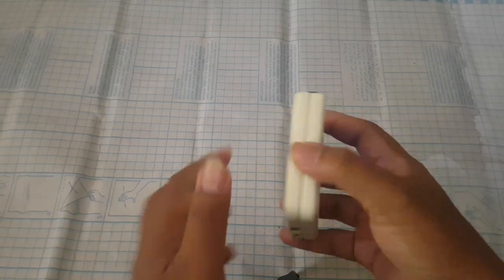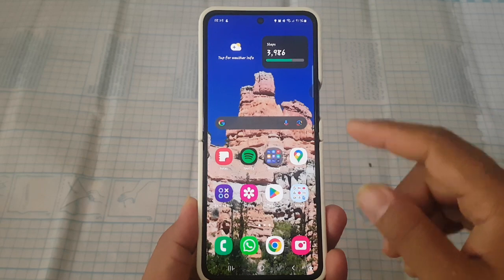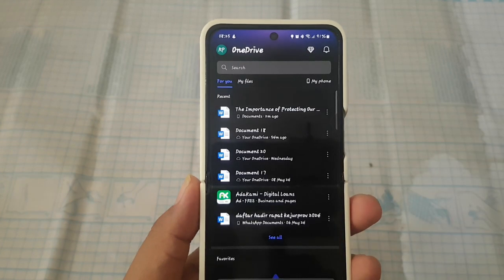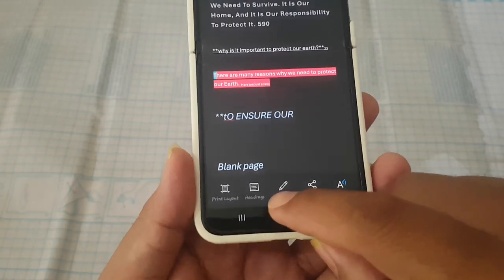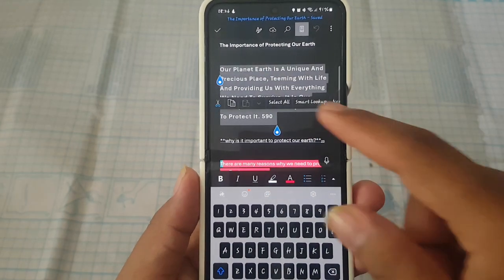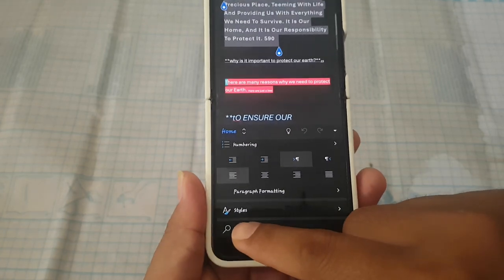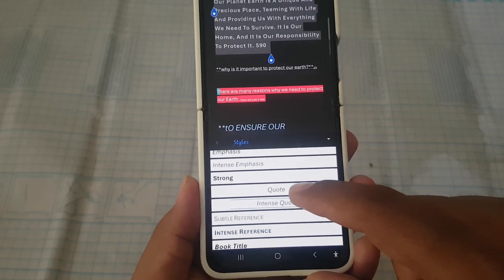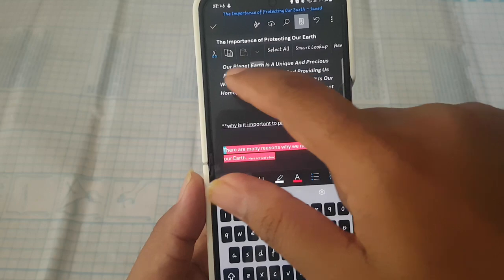Android 14: How to Change Paragraph Style to Quote in Office Word on Samsung Galaxy Z Flip 5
With the release of Android 14, the Samsung Galaxy Z Flip 5 has received a range of new features and improvements, enhancing user experience and productivity. Microsoft Office Word continues to be an indispensable tool for creating and editing documents on this versatile device. A common formatting task is changing a paragraph style to "Quote," which sets the text apart as a quotation. Here’s a step-by-step guide on how to change a paragraph style to "Quote" in Office Word on your Samsung Galaxy Z Flip 5.

## Step-by-Step Guide to Changing Paragraph Style to Quote

### Step 1: Open Microsoft Office Word
Make sure you have the Microsoft Office app installed on your Galaxy Z Flip 5. Open the app and either start a new document or open an existing one where you want to change the paragraph style.

### Step 2: Select the Paragraph
Tap on the paragraph you wish to format as a quote. To select multiple paragraphs, press and hold on the text until the selection handles appear, then drag them to include all the desired text.

### Step 3: Access the Formatting Options
Once your text is selected, look for the toolbar that appears above the keyboard or at the top of the screen. If the toolbar is not visible, tap the 'A' icon with a pencil (the formatting icon) to display it.

### Step 4: Apply the Quote Style
In the toolbar, locate the styles dropdown menu, often labeled "Normal" or with another style name. Tap on this dropdown to see a list of available styles. Scroll through the list and select "Quote" to apply the quotation style to your selected text.

### Step 5: Save Your Document
After formatting your text, ensure you save your document. Tap on the three vertical dots in the upper right corner of the screen, then select "Save" or "Save As." Choose your preferred location and file name for the document.

## Tips for Efficient Formatting
- **Consistency in Style:** Use custom styles to maintain consistency throughout your document, especially if it includes multiple quotations.
- **Use of Templates:** Consider using templates with predefined styles to save time on formatting.
- **Preview Mode:** Always switch to preview mode to see how your formatted text will appear in the final document before sharing or printing.

## Conclusion
Changing the paragraph style to "Quote" in Microsoft Office Word on your Samsung Galaxy Z Flip 5 is simple and helps to highlight quotations effectively. The optimizations in Android 14 make such tasks more intuitive, enhancing your mobile productivity.

By following these steps, you can ensure your documents are not only professional but also aesthetically pleasing, whether you’re drafting an essay, writing an article, or preparing a presentation. Happy formatting!